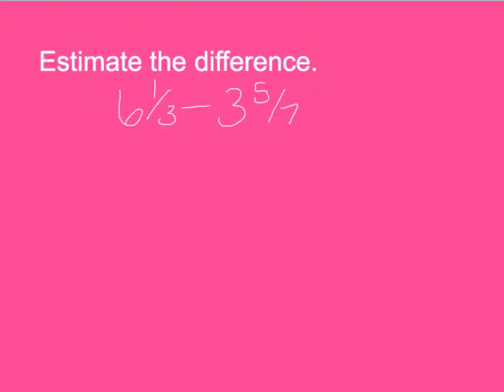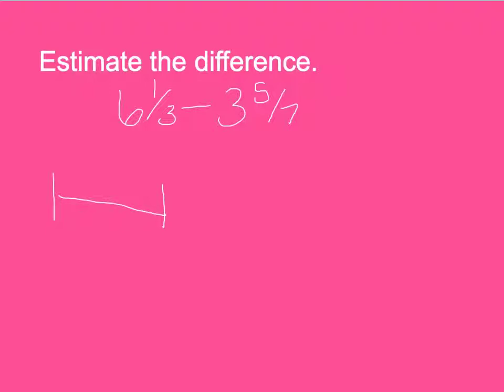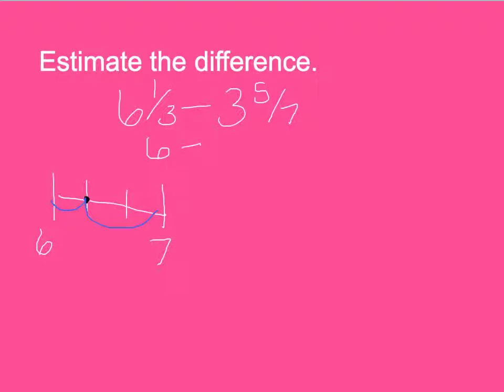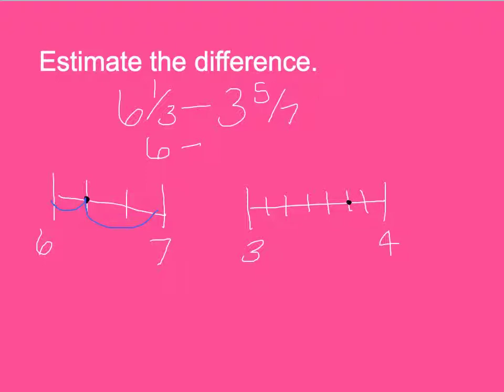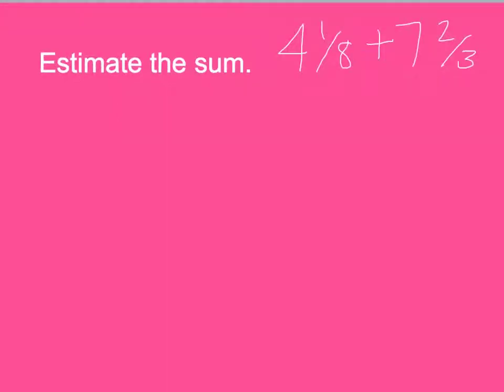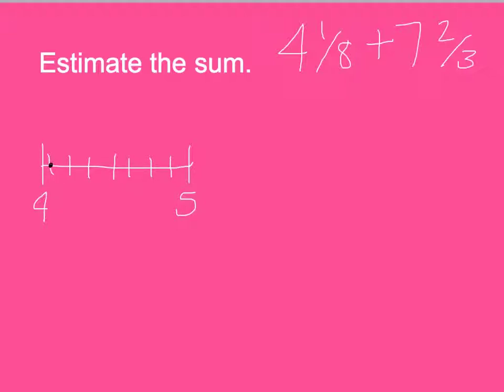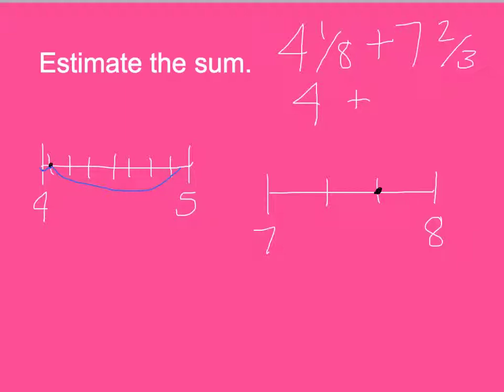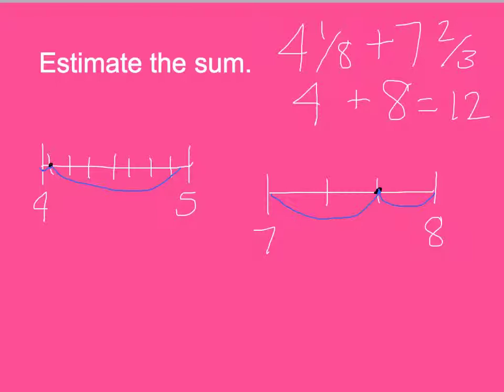enVision 10-2 Reteaching